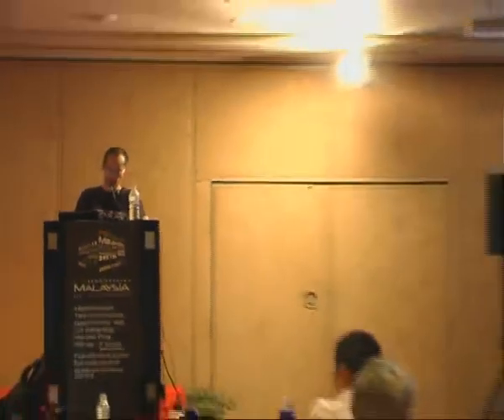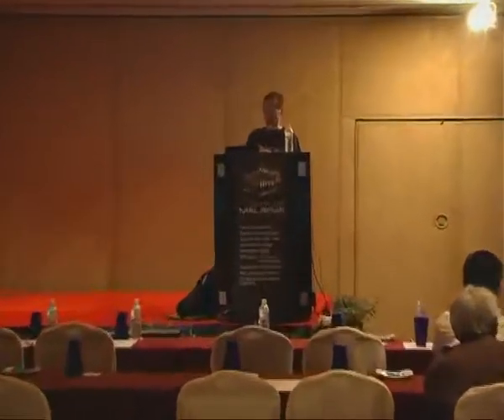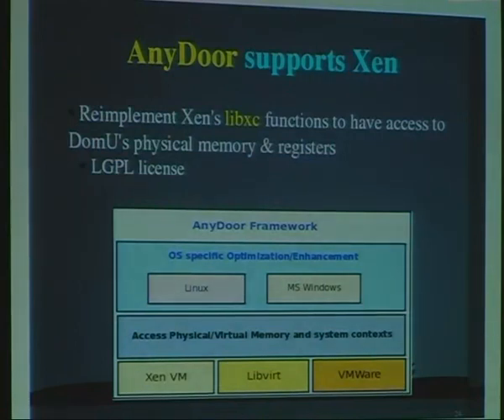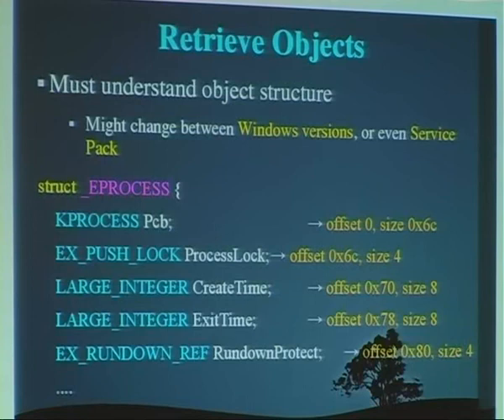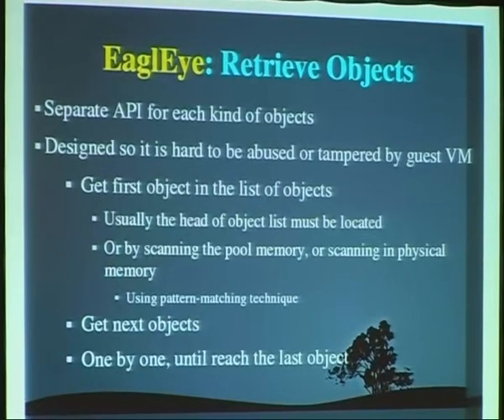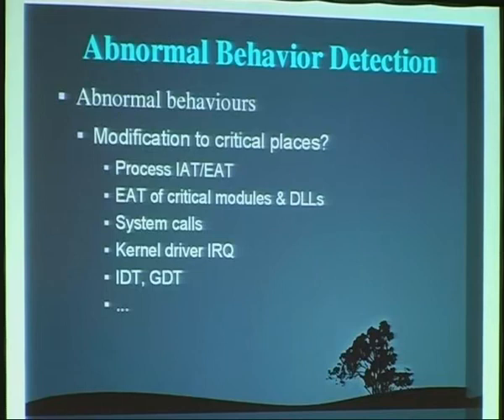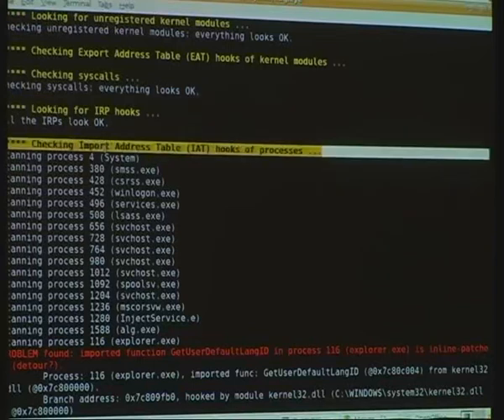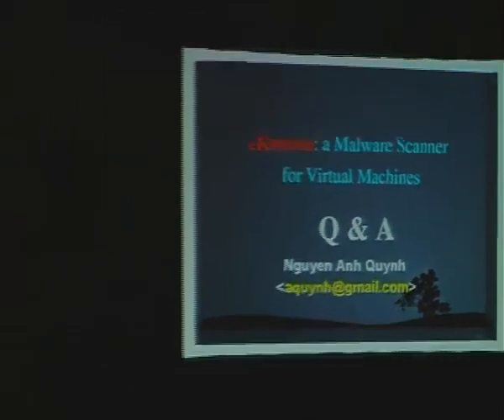Nguyen Anh Quyuh eKimono, A Malware Scanner for Virtual Machines